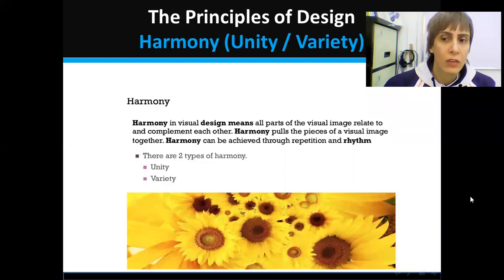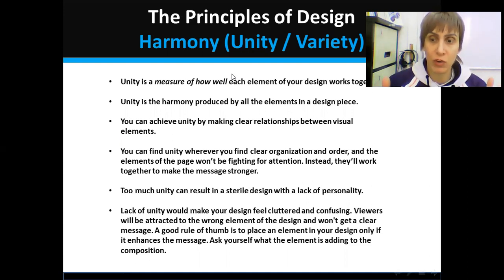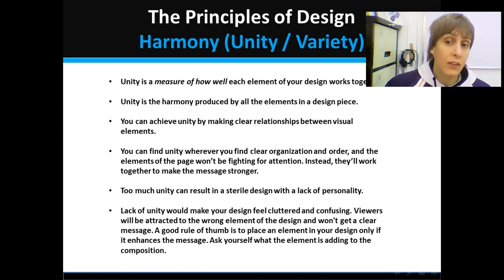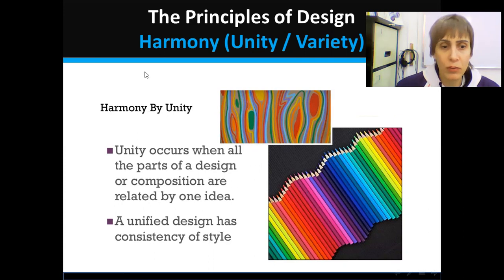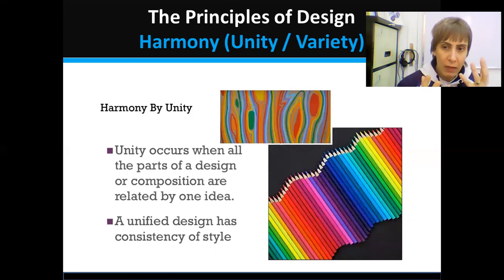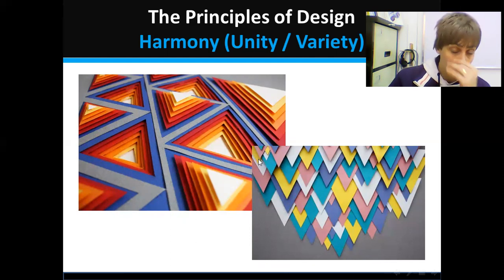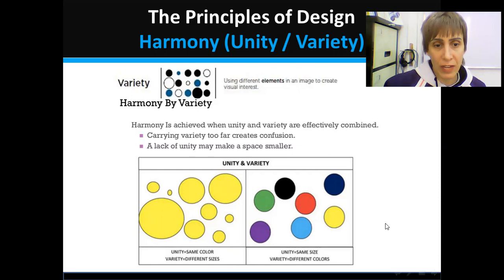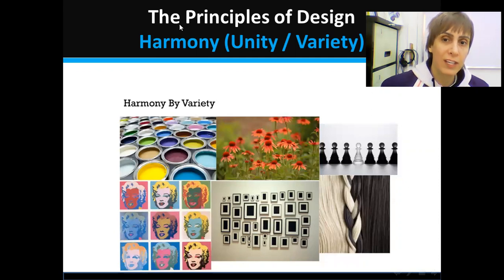Basics of Design Lecture 12